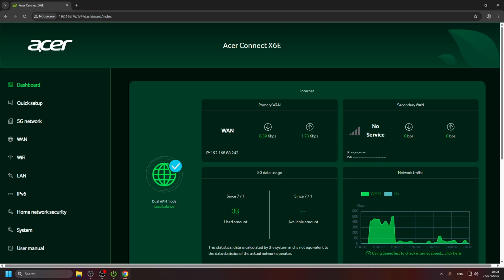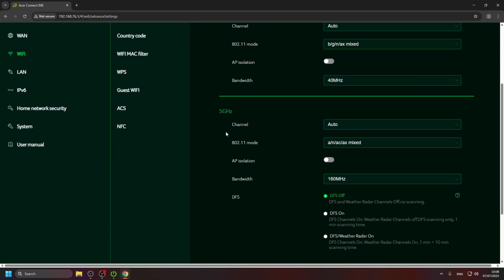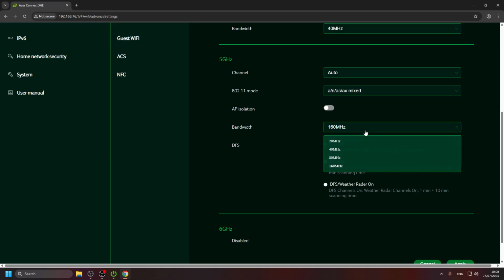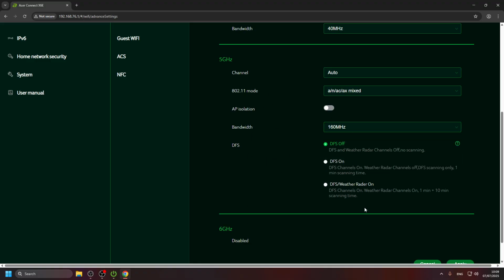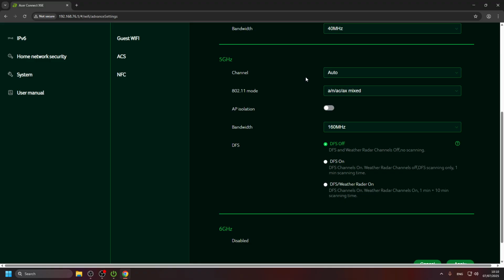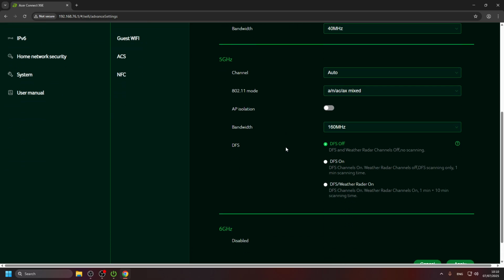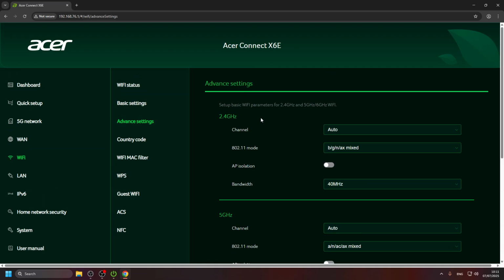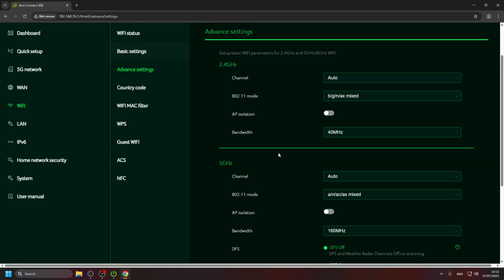ACER Connect X6E 5G – How to Set Up and Choose Wi-Fi Bandwidth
If you want to get the best performance from your ACER Connect X6E 5G router, understanding how to set up and adjust the Wi-Fi bandwidth is essential. In this video, we show you step-by-step how to access the ACER admin panel, find the advanced Wi-Fi settings, and select the right bandwidth for both 2.4GHz and 5GHz networks. Learn the difference between 20MHz, 40MHz, 80MHz, and 160MHz channels, and discover which settings are best for speed, stability, and device compatibility. Whether you need faster downloads, smoother streaming, or better connection for older devices, this guide will help you optimize your ACER Connect X6E 5G for your home or office.

How to set up Wi-Fi bandwidth on ACER Connect X6E 5G?
How to choose between 2.4GHz and 5GHz on ACER Connect X6E 5G?
How to fix connection issues by changing bandwidth on ACER Connect X6E 5G?

0:00 Introduction
0:10 Accessing the ACER Connect X6E admin panel
0:27 Navigating to Wi-Fi advanced settings
0:40 Understanding 2.4GHz and 5GHz bandwidth options
1:06 What bandwidth means for your Wi-Fi
1:35 When to use wider or narrower bandwidth
2:08 Choosing bandwidth for stability or speed
2:49 Device compatibility and troubleshooting
3:16 Using both 2.4GHz and 5GHz networks
3:51 Summary and tips